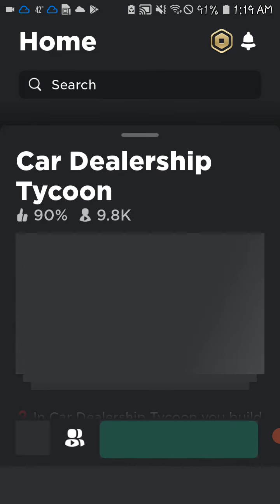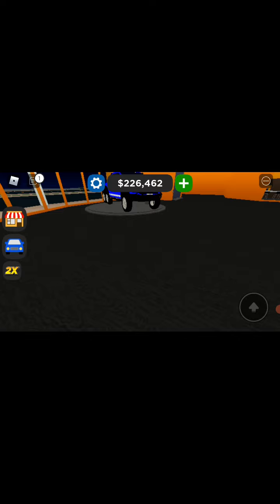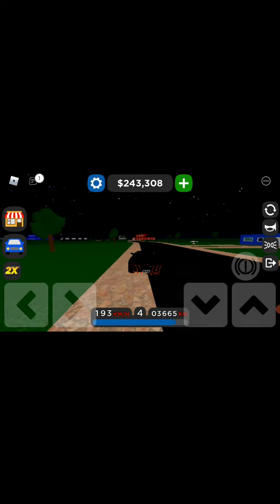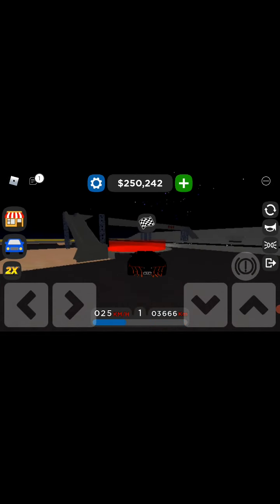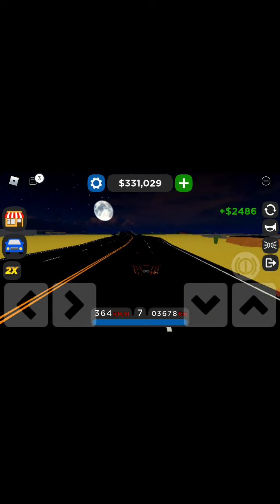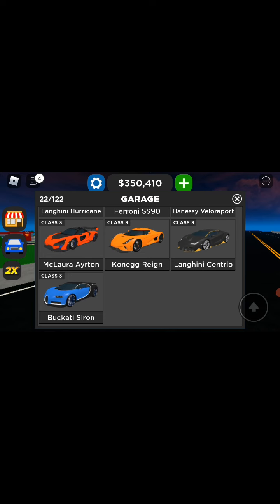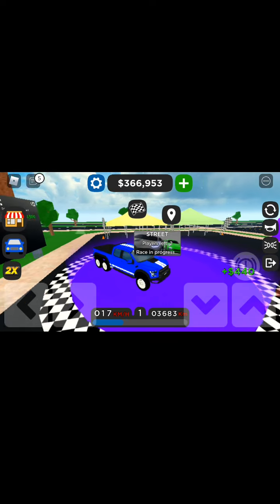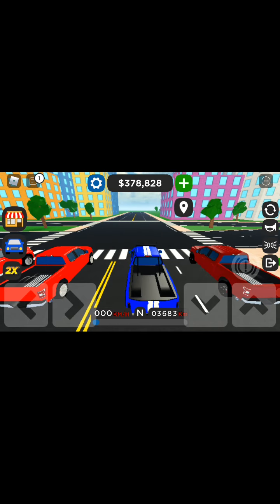step by step on how to gain money in car dealership Tycoon